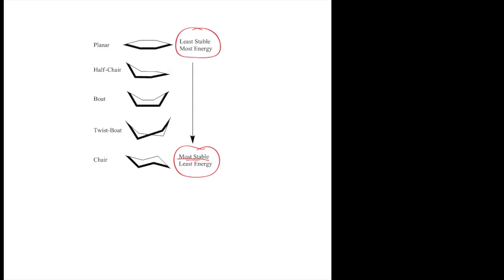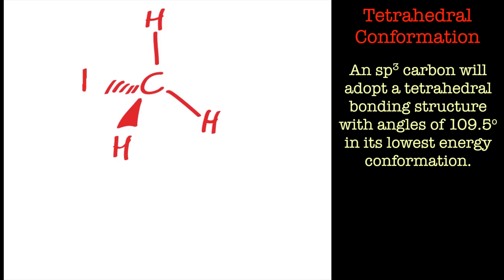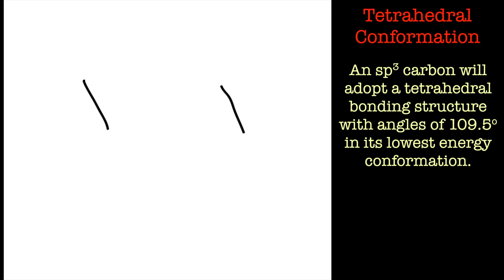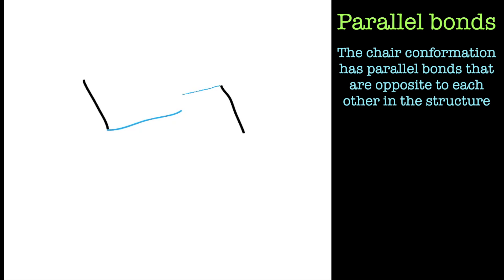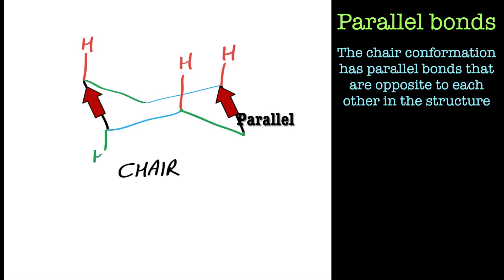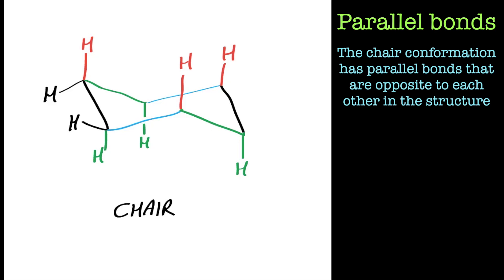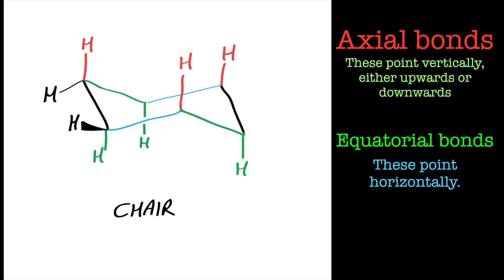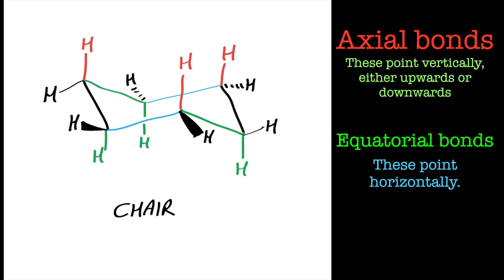How to draw cyclohexane in the chair conformation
In this tutorial we look at how to draw a cyclohexane ring in the chair conformation using parallel lines.